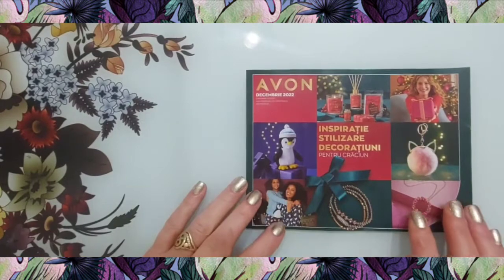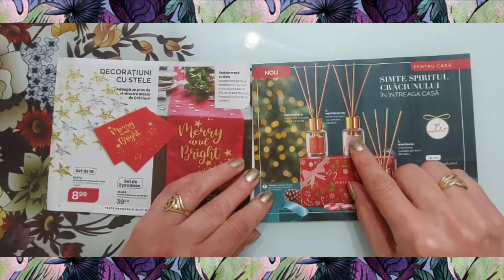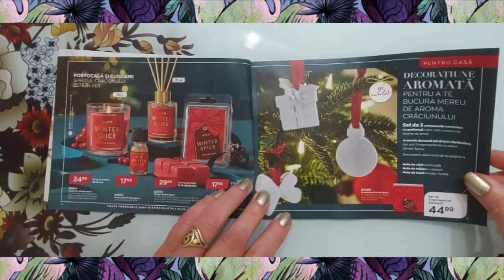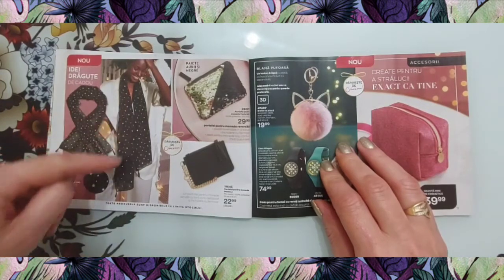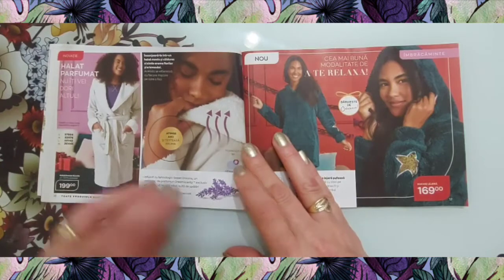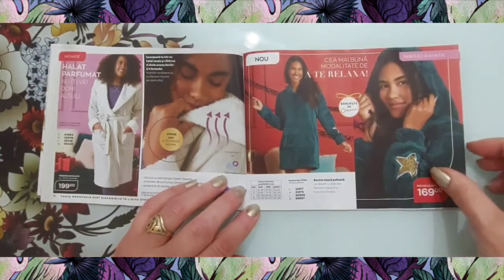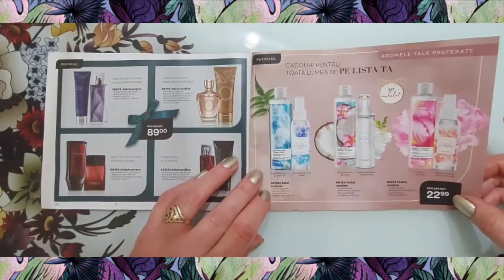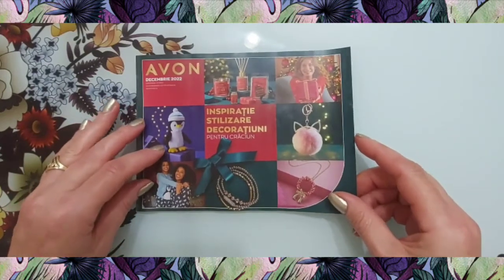Rasfoire broșură Avon cu decorațiuni pentru Crăciun - decembrie 2022